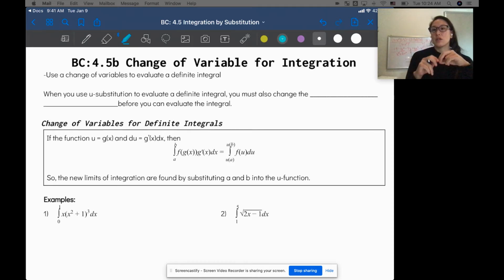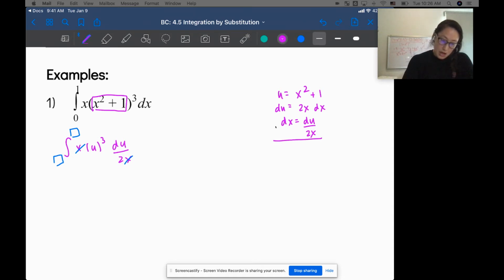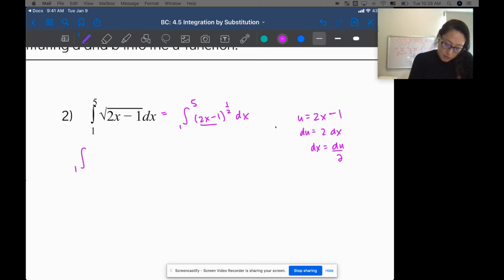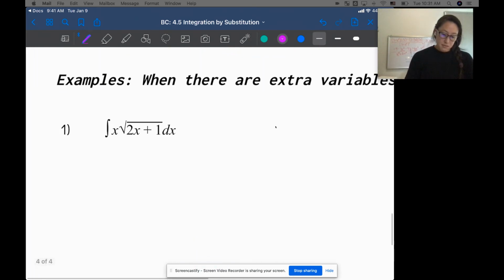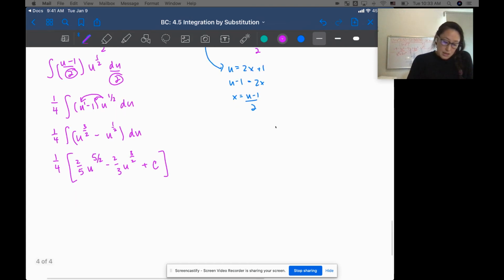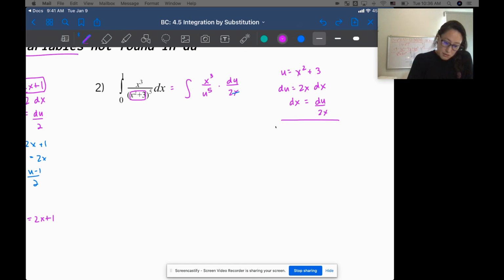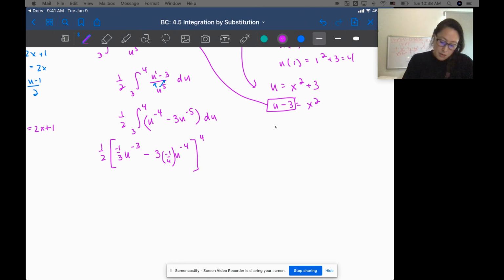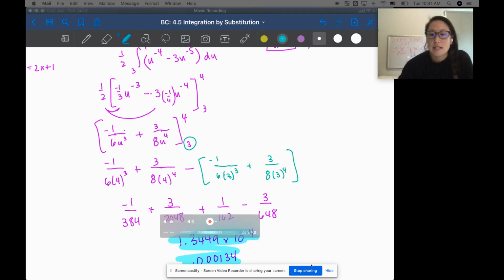BC 4.5b Integration Change Variables & u-Sub